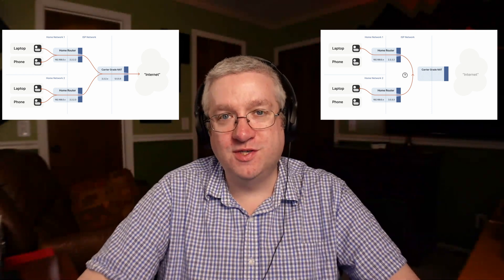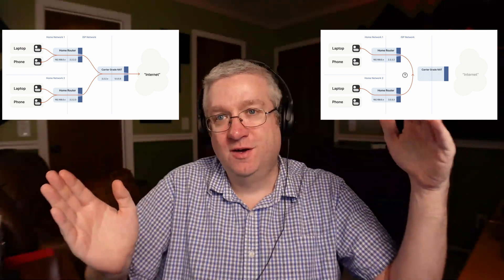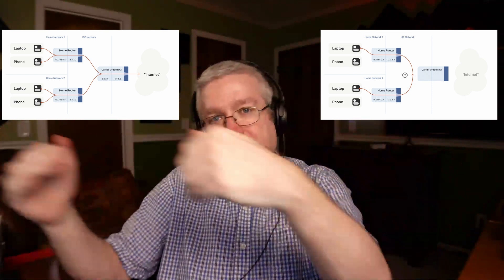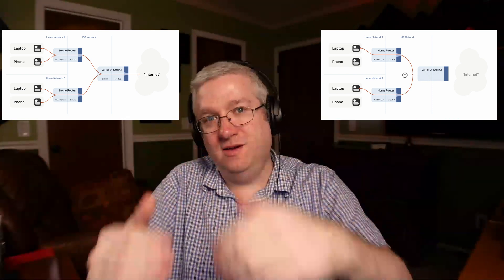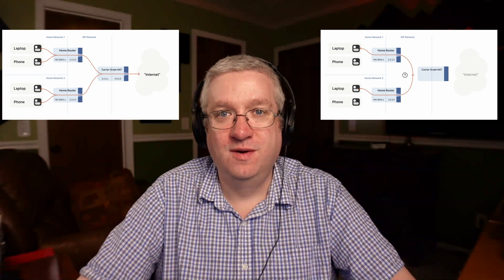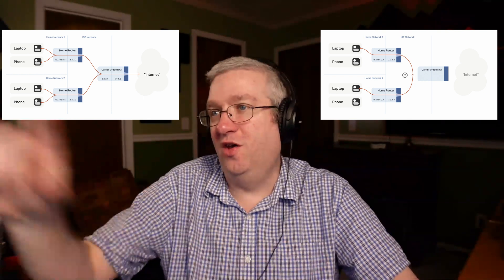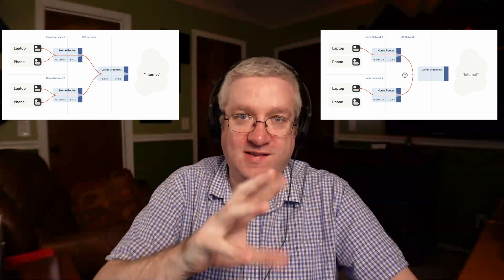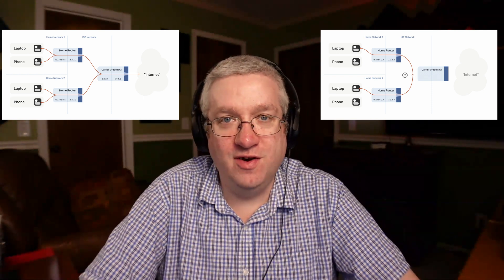Tailscale makes the PiKVM, Home Assistant, and Self-Hosted Cloud Storage Even Better!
Brian is using a PiKVM with Tailscale and a 4-port local KVM to make a 4-port IP KVM